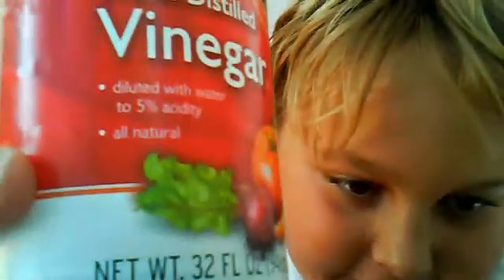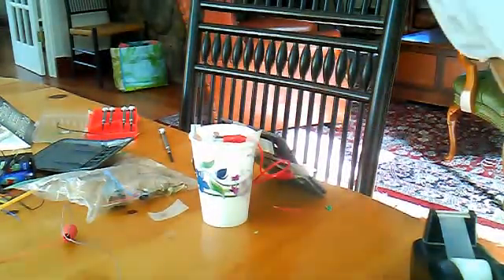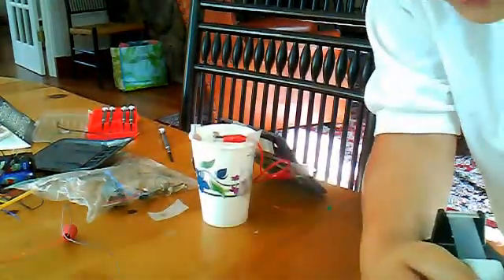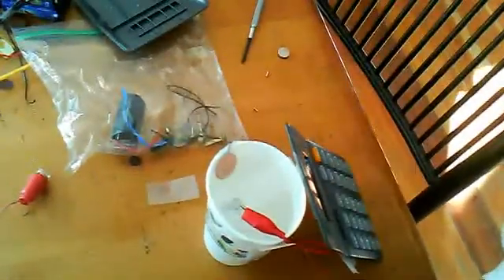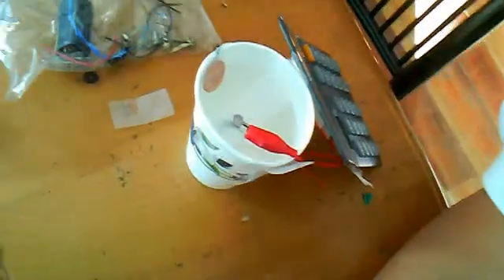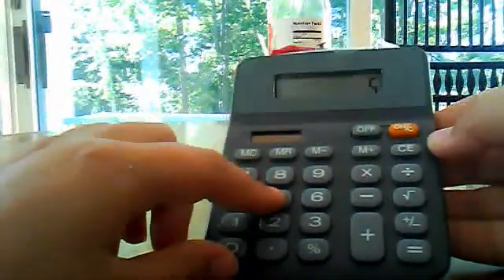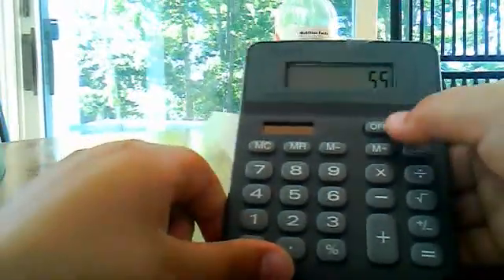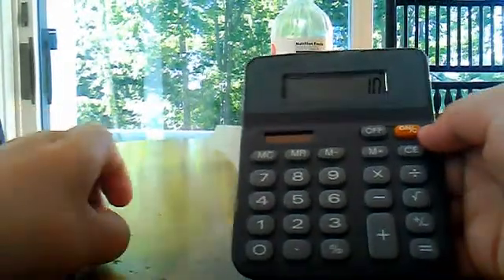Vinegar Battery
Reedo1999's webcam video September 18, 2010, 06:25 AM